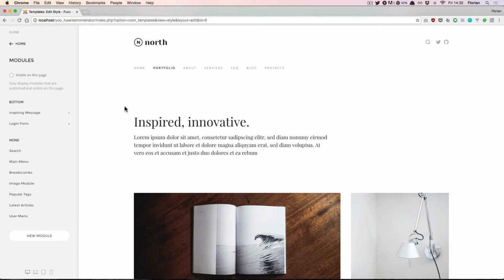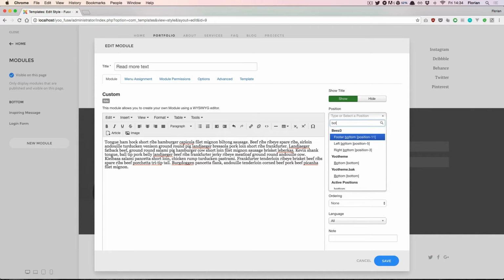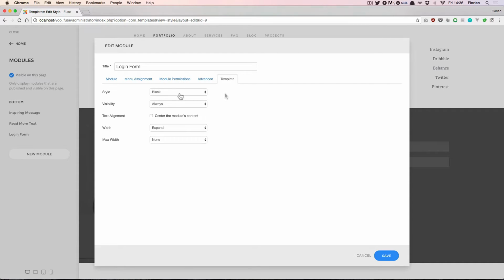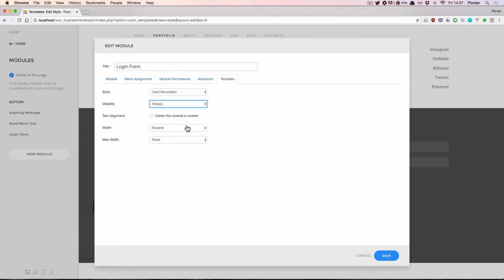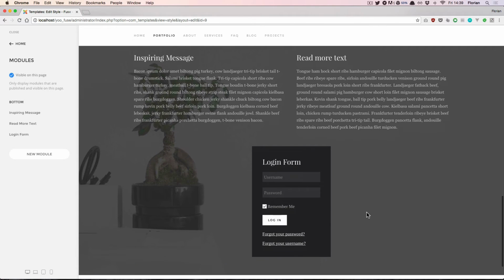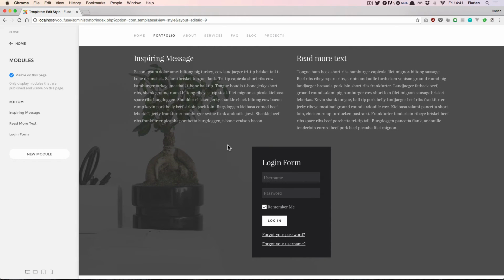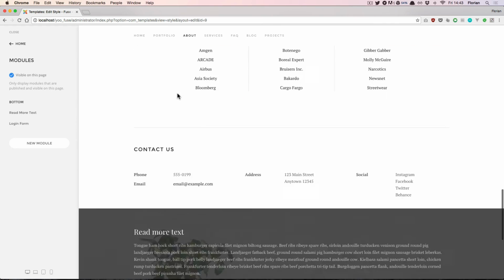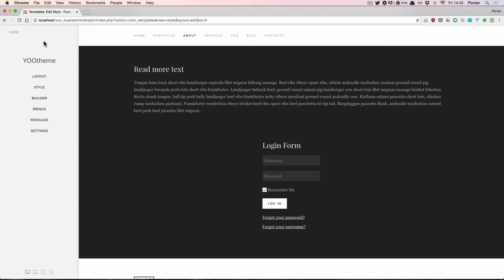YOOtheme Pro #7: Modules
Similar to Menus, the Modules panel lets you edit items without leaving the website builder. Modules will also be highlighted in the preview when you hover them in the sidebar list.

To see YOOtheme Pro in action check out the demo version